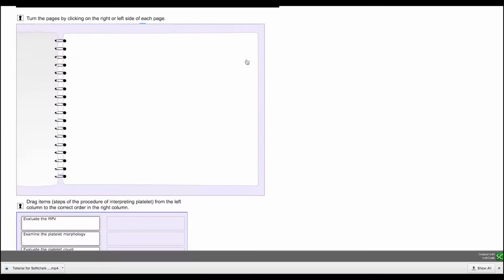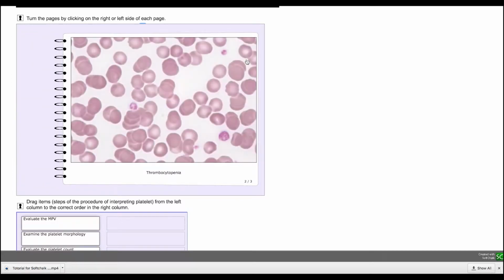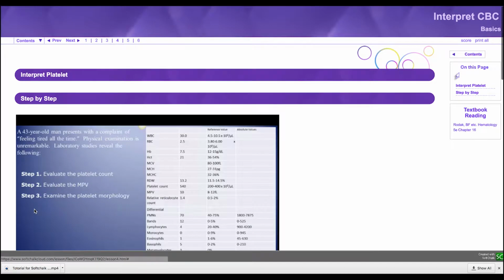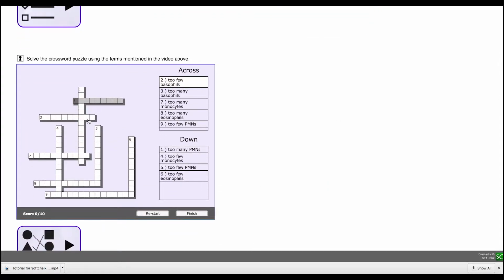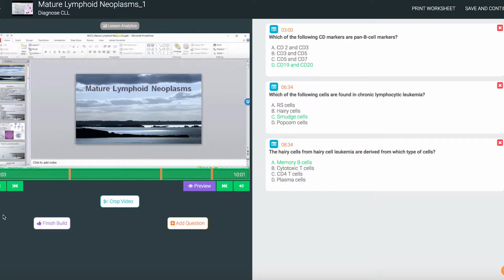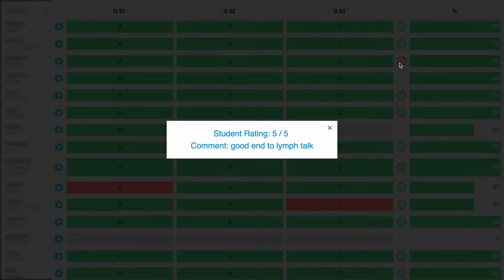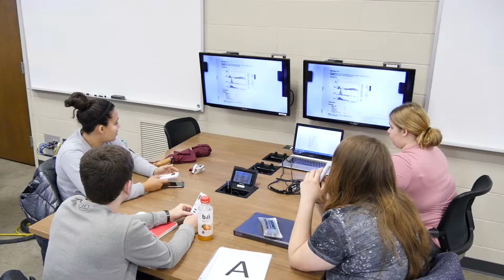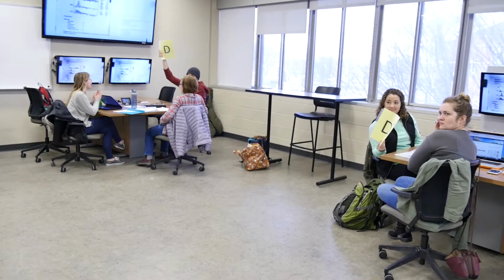ATT awards BLD 498